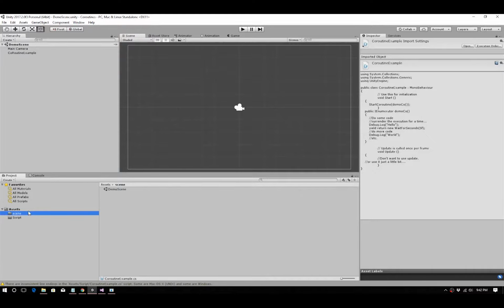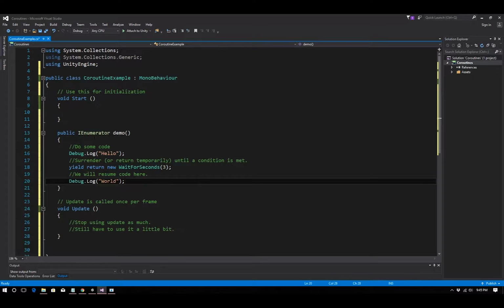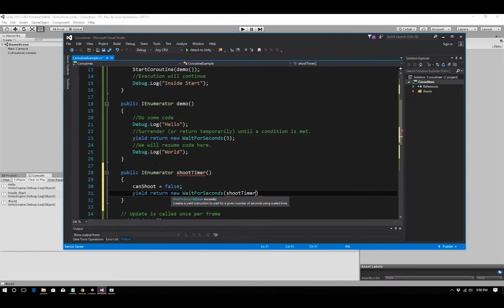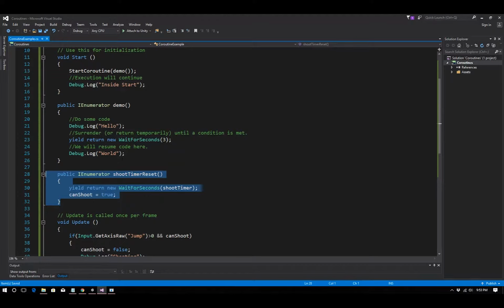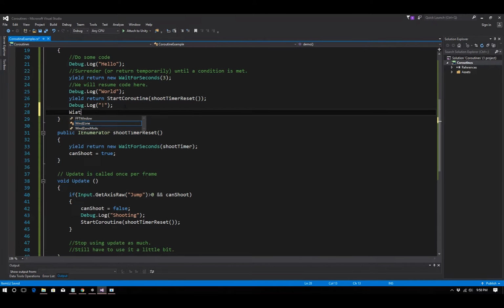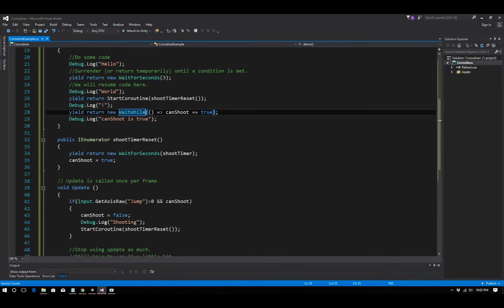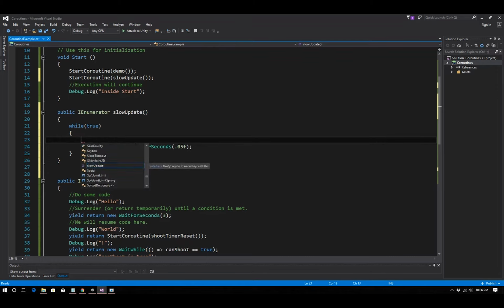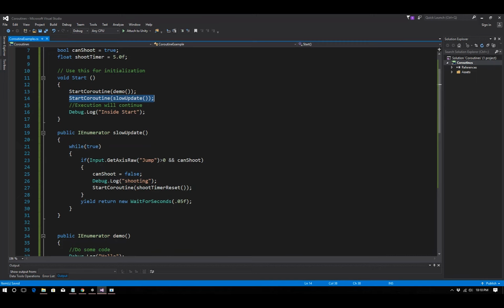Game Design 2, Topic 1 - Co-Routines.